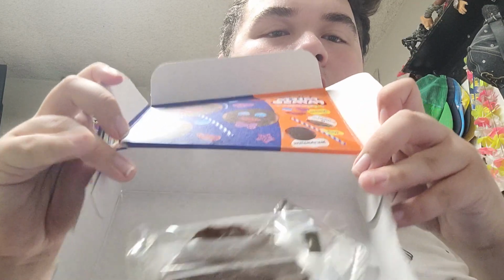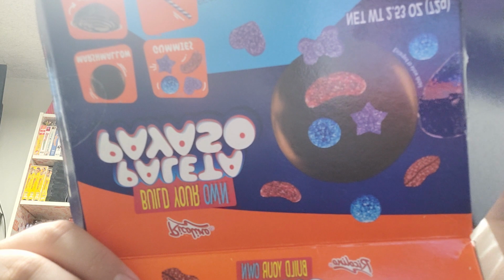Build Your Own Paleta Payaso candy review 🍫😋